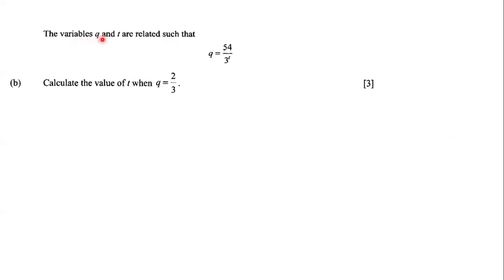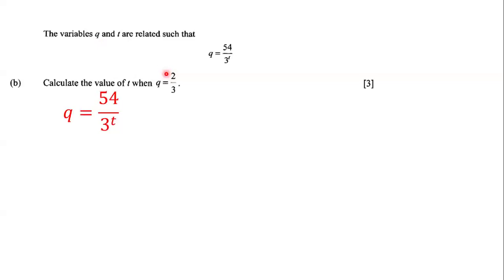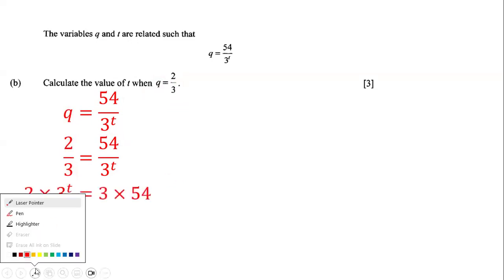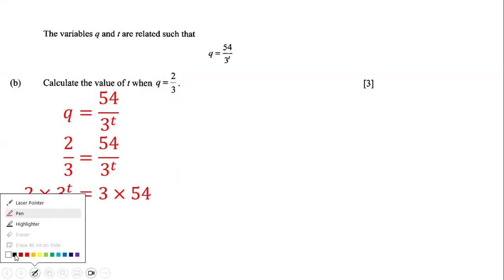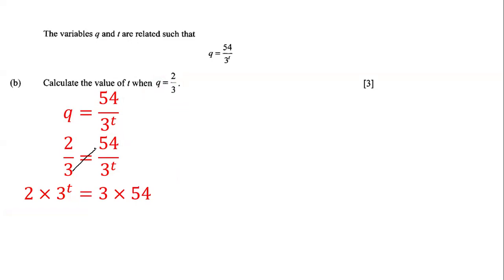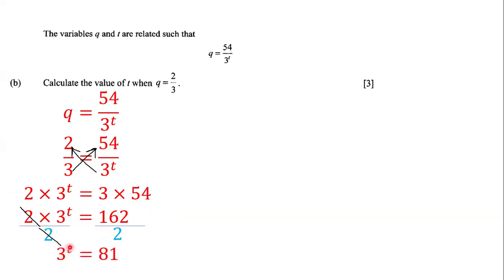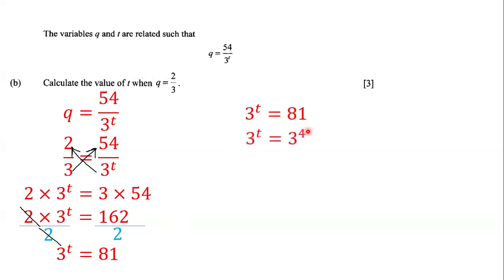Transposition and Substitution (3)